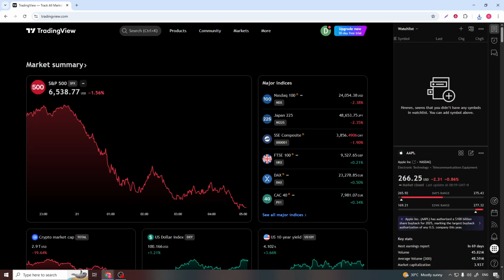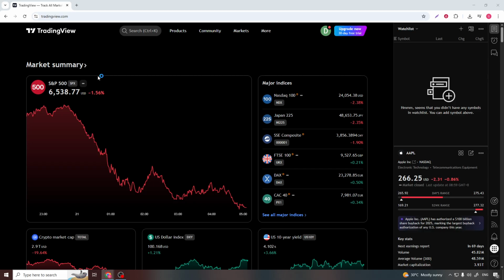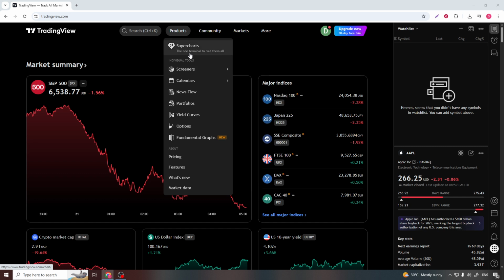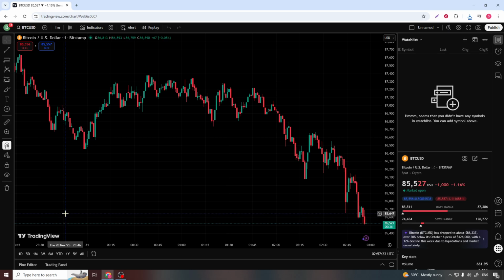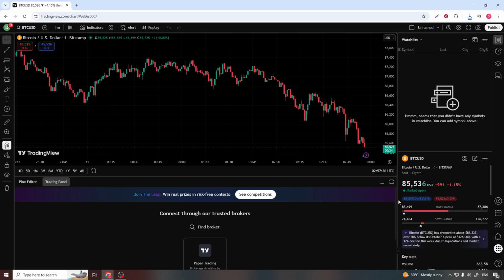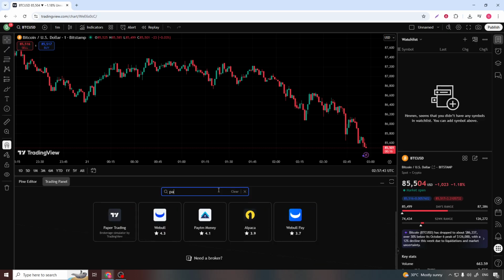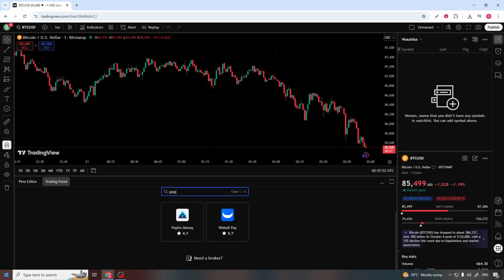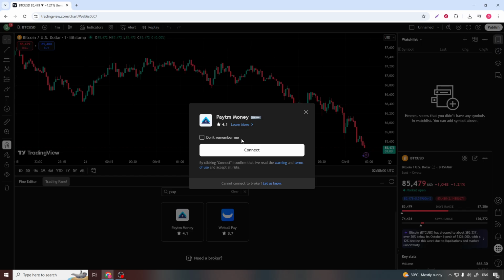How To Connect Paytm Money In Tradingview (Quick And Easy Guide)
Learn how to connect Paytm Money to TradingView with this simple and beginner-friendly guide.
This step-by-step tutorial shows you exactly how to link your Paytm Money account for seamless trading on TradingView.
Boost your trading efficiency, improve execution speed, and unlock powerful TradingView charting and trading features.

In this video, you’ll learn:
• How to connect Paytm Money inside TradingView step by step
• How to log in and authorize your Paytm Money account
• How to troubleshoot common Paytm Money connection issues
• Benefits of using Paytm Money with TradingView for faster and smoother trading
• How integrated trading improves workflow, accuracy, and decision-making